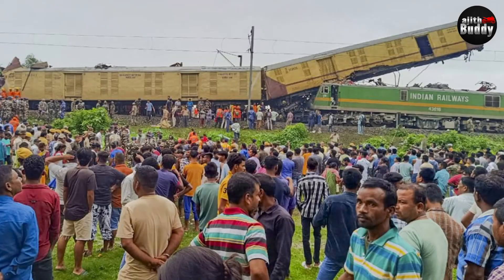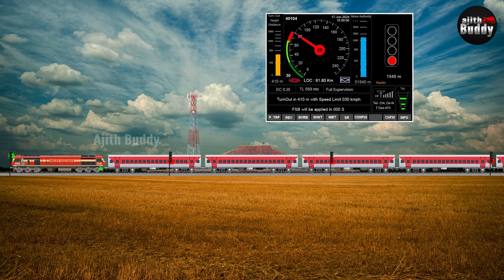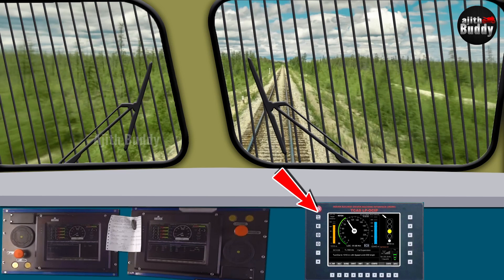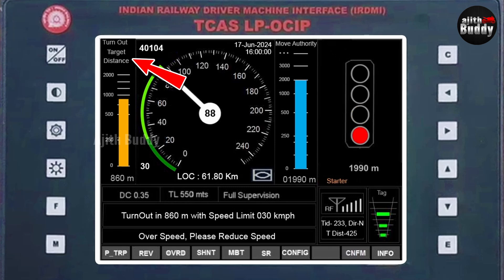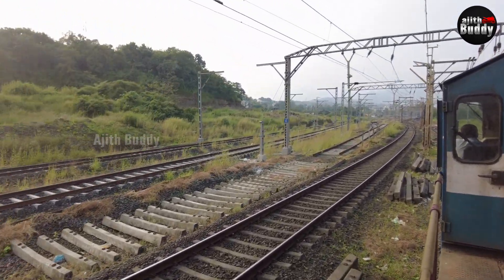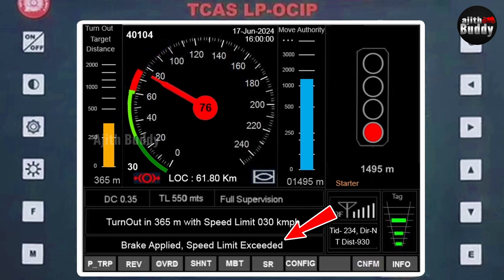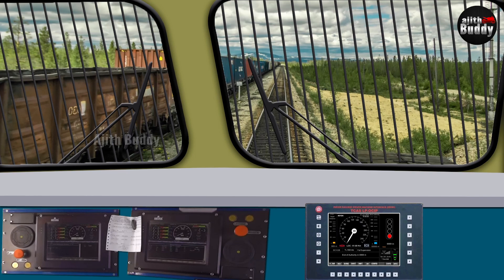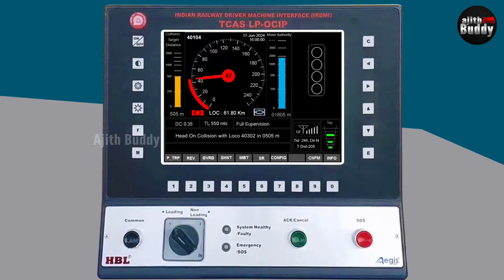KAVACH Explained In Detailed Graphics | India's Train Collision Avoidance System | Ajith Buddy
Train collisions are still a nightmare for train passengers and their loved ones. However, things will change rapidly as India develops a comprehensive system to prevent train collisions. Kavach is the name given to the technology. Many of you may already know this. Every time a train accident happens, there are discussions about this technology. It is a system that controls the train fully automatically in an emergency. So I will explain how this system works in a manner that everyone could understand easily.

Some products I use and recommend:
NEXDIGITRON ACE Plus Car Dash Camera with GPS Logger, Full HD 1080P
Osram H4 46204CW LED Retrofit 12V (Pack of 2)
Bosch C3 Car and Motorcycle Battery Charger
Ajjas - GPS Tracker for Motorcycle, Scooty etc with Android & iOS app (Maximizer, 6 Months Data)
Samsung EVO Plus 128GB microSDXC UHS-I U3 100MB/s Full HD & 4K UHD Memory Card with Adapter for GoPro & mobile
ORAZO Picus -VWR Bike Riding Boots (Steel Toe Insert) Grey
Motorcycle/Scooter RPM meter / Tachometer used in the video
Autofy X-Grip Premium Bike Mobile Charger & Phone Holder for All Bikes Scooters (5V-2A)